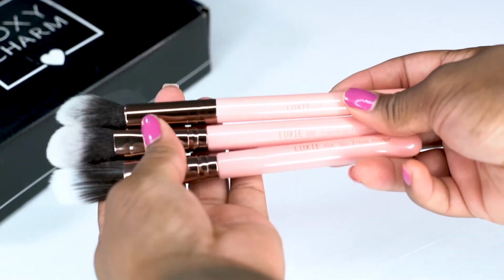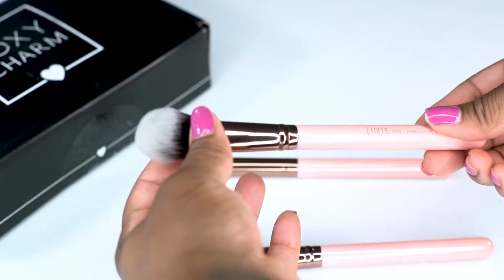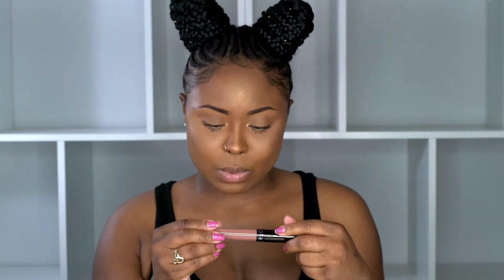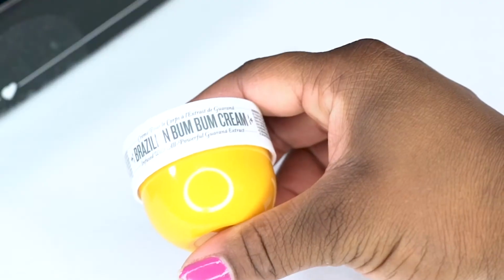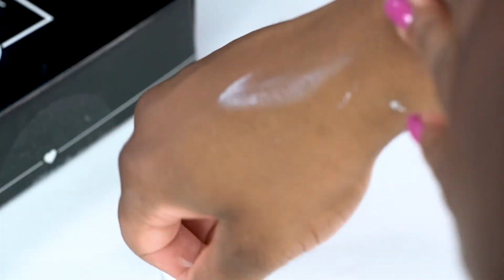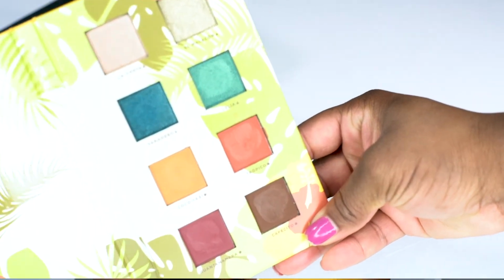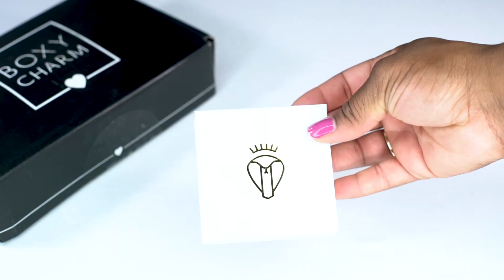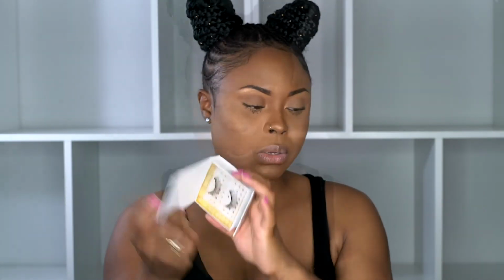CARIBBEAN QUEEN BOXY CHARM UNBOXING | MAKEUP BY CARRIE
❤️PLEASE S U B S C R I B E

I Hope Y’all Enjoyed this Caribbean Queen Boxy Charm June box!

SEND those relationship questions to email

OR DM

MAKEUP DISCOUNTS!

💋 DOPE QUEENS COSMETICS LIPPIES
USE MBCARRIE FOR % off

💋SIGMA BEAUTY
USE BBCARRIE10 for % off

💋OCTOLY
receive free makeup

💋VERYDICE app:
(for free makeup)
Use Code 403516

Mercari app
$2.00 Credit:
Use Code ((( KWQYFN )))

Poshmark app
$5.00 Credit:
Use Code ((( JVZWI )))

INTRO MUSIC PRODUCED BY @DomnqMusic